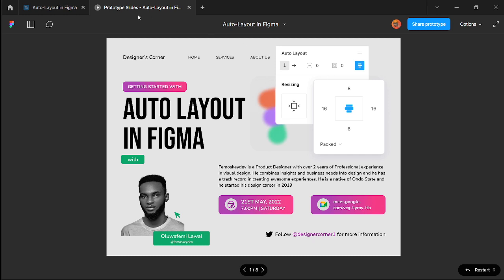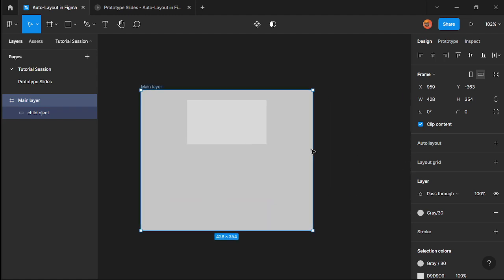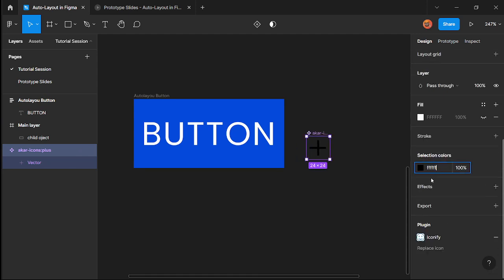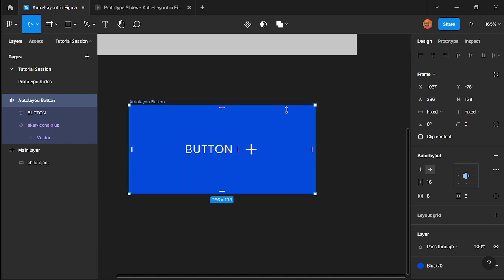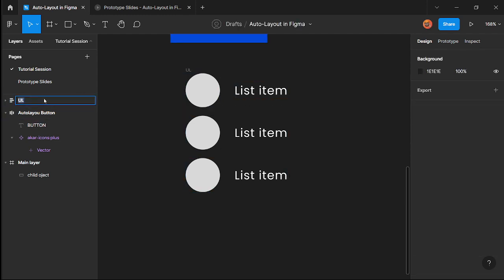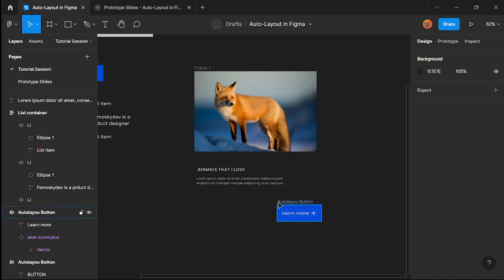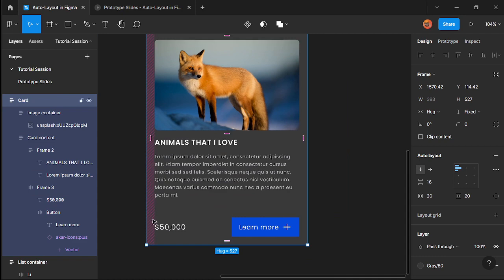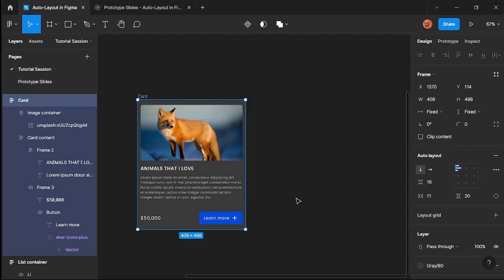How to use Autolayout in Figma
Learn Auto Layout with ease.

Feel free to join us on Telegram